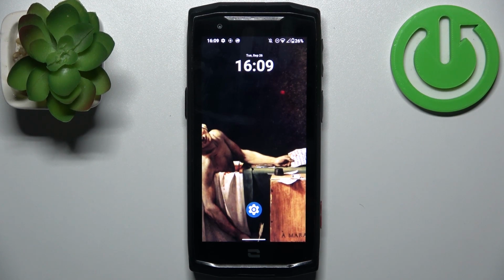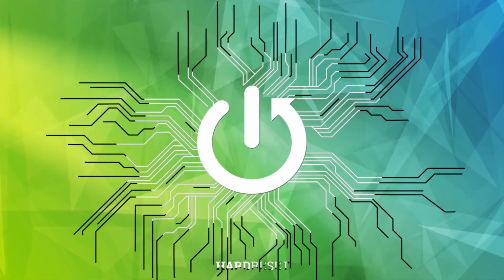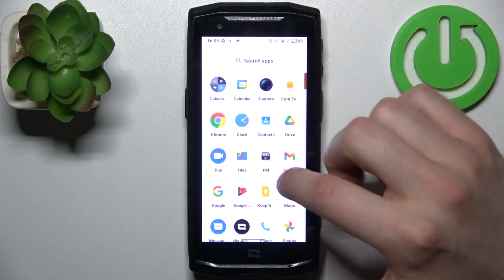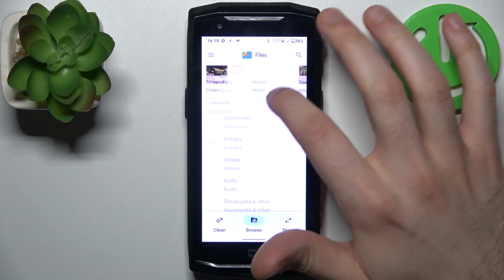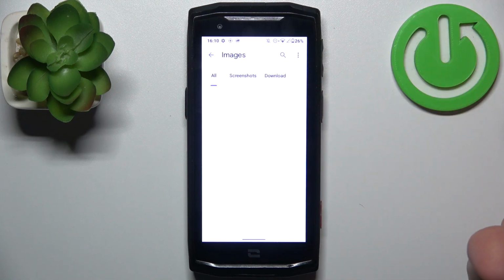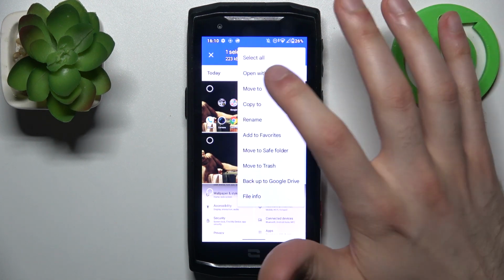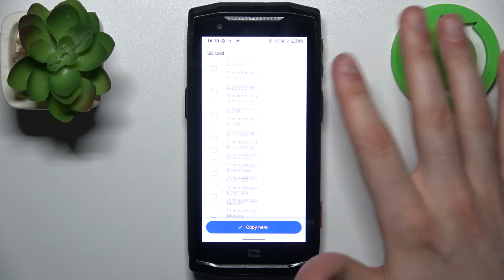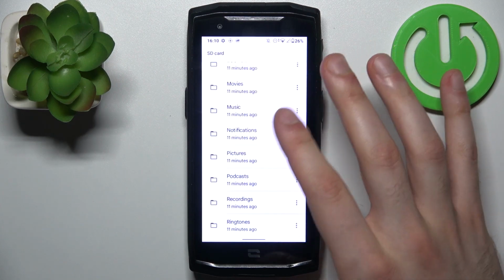How To Transfer Files to SD On Crosscall Core M5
Effortlessly expand your Crosscall Core M5's storage capacity by learning how to transfer files to the SD card. Whether you're running out of internal storage or just want to organize your data more efficiently, this guide will provide you with clear, step-by-step instructions on moving files to your SD card. Maximize the available space on your device and enjoy a seamless file management experience with this easy-to-follow tutorial.

Why should I transfer files to the SD card on my Crosscall Core M5?
Step-by-step guide on transferring photos, videos, and documents to the SD card.
Can apps be moved to the SD card, and how is it done on the Crosscall Core M5?
Troubleshooting: Common issues encountered when transferring files to the SD card.
What types of files are best suited for storage on the SD card?
Managing files on the SD card: Tips for organization and accessibility.
Does transferring files to the SD card impact app performance on the Crosscall Core M5?
Frequently asked questions about SD card usage and file transfers.